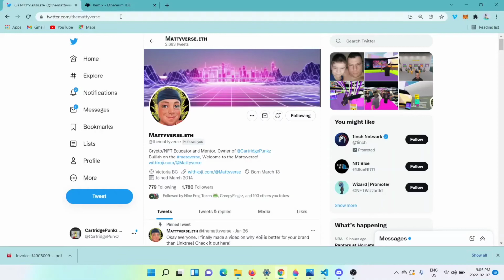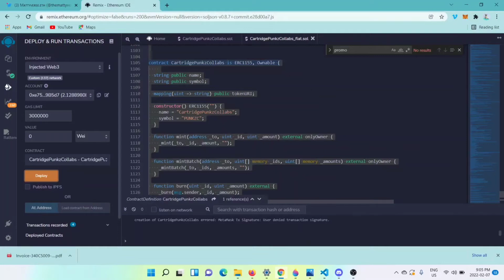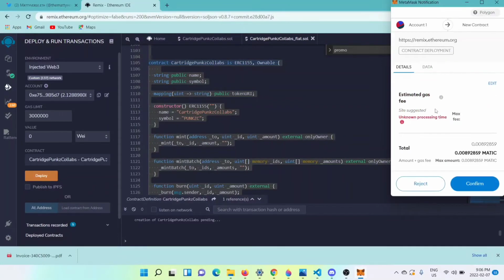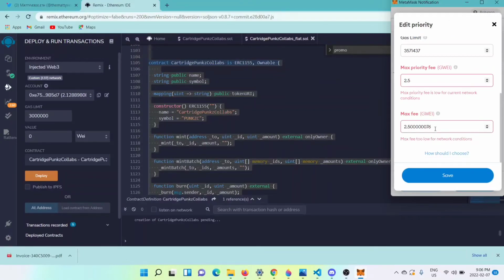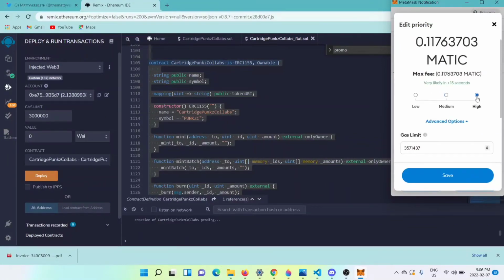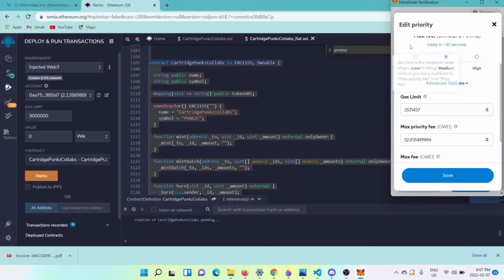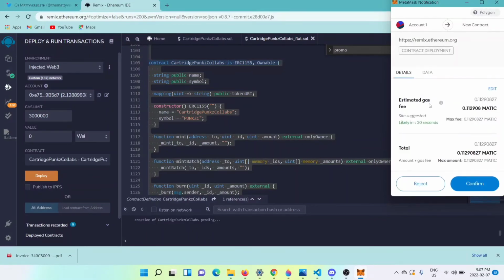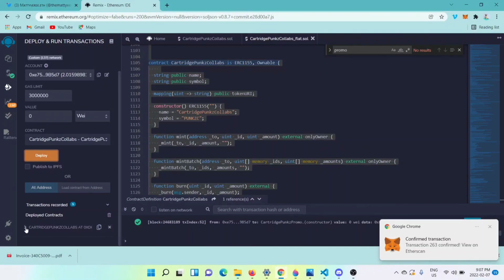How to easily Adjust Gas Fees & SAVE MONEY easiest steps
In todays class I show you how to adjust your gas fees in the cases where a low gas contract is setting your gas fees too low and causing your transactions to fail, or network traffic is higher and a contract isn't using enough gas.